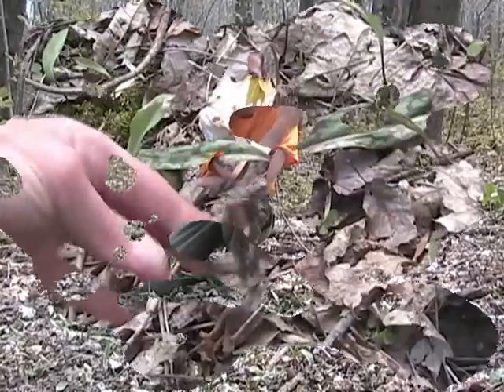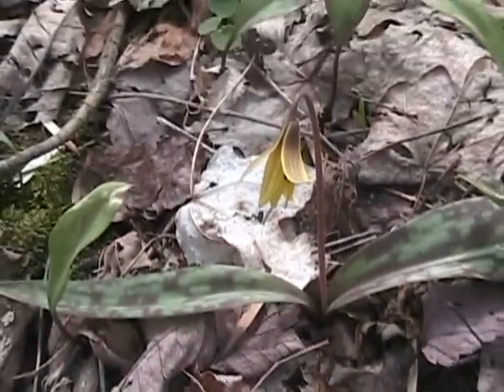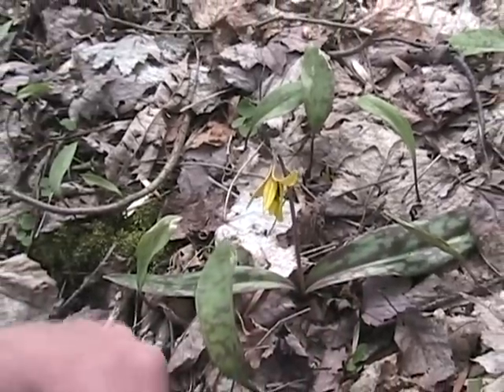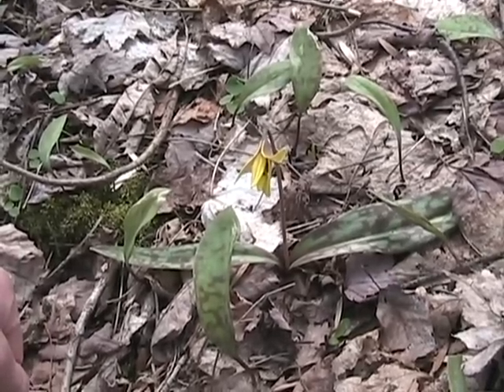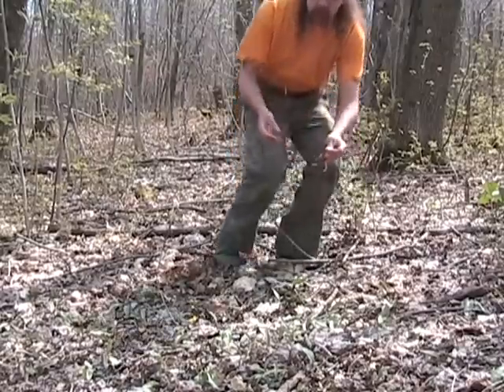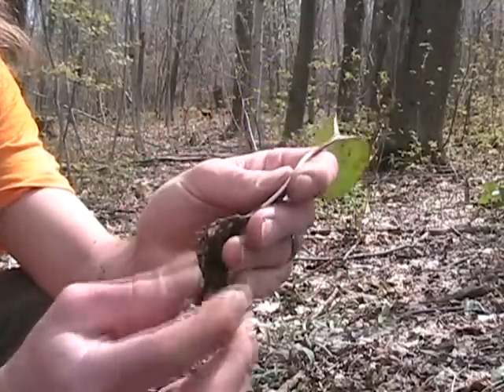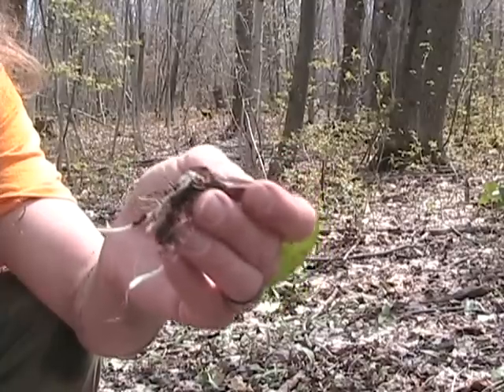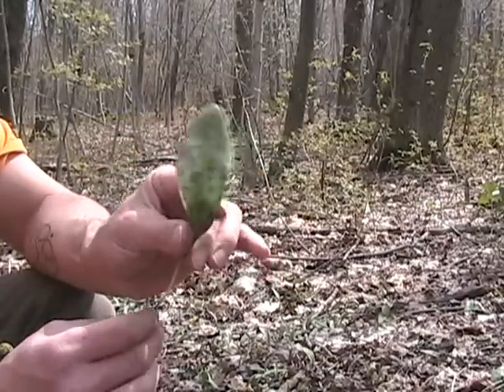Wild Edibles- Trout Lily 1.wmv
Continuation of wild edibles- this one is on the Trout Lily.
Use caution when trying new foods. Some people are allergic. Element Mountain claims no responsibility for the misuse of this information.